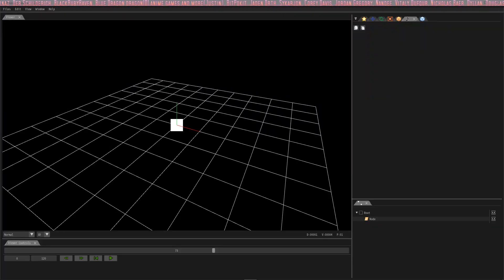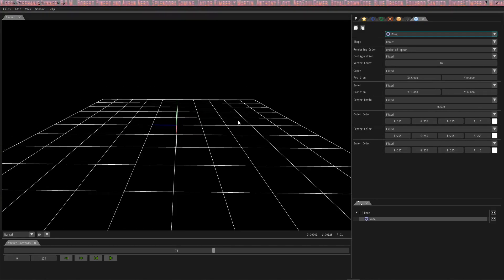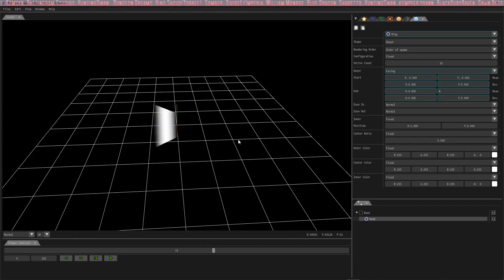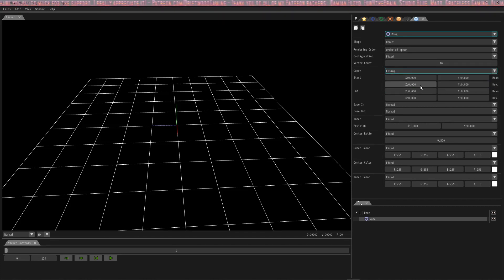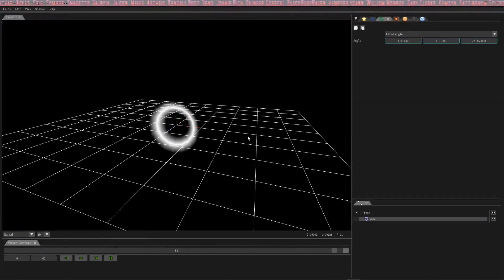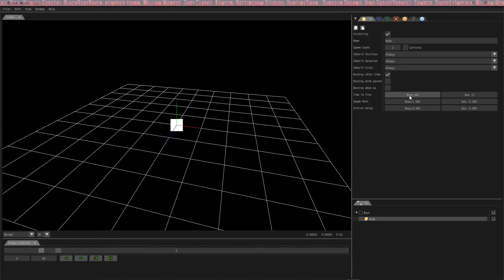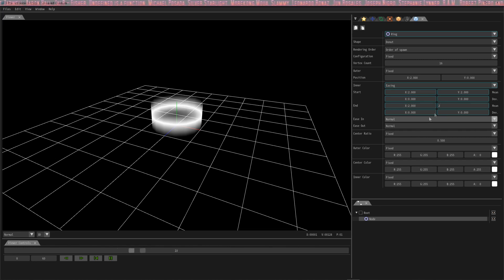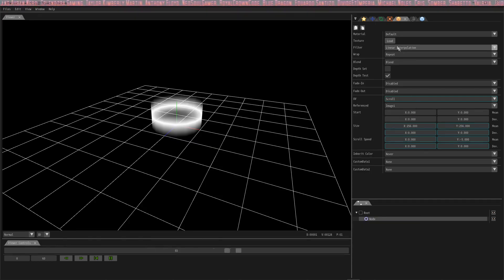How to Effekseer Basics - Chapter 6 Documentation Series Tutorial